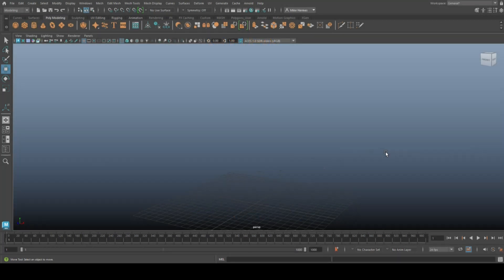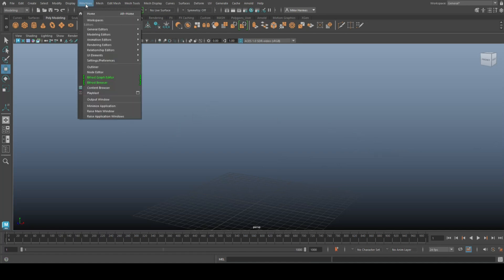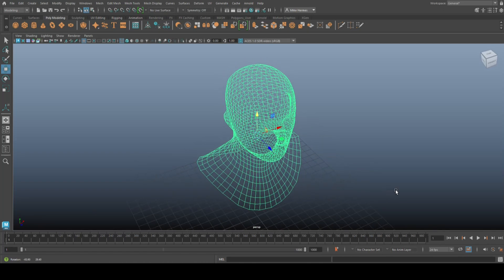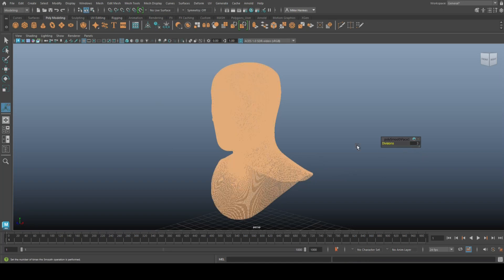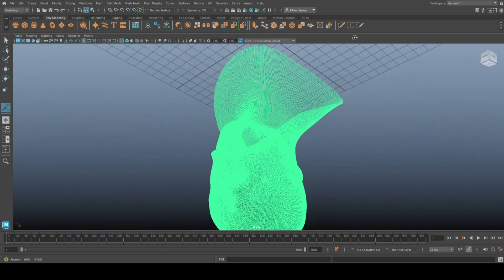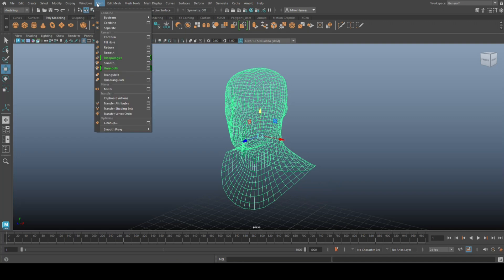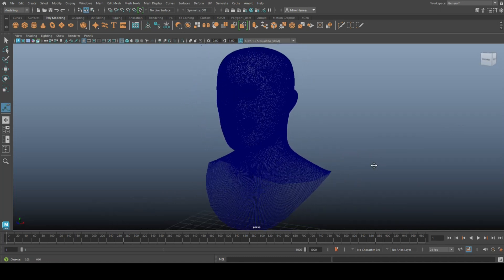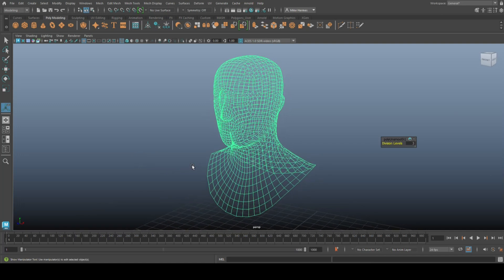Maya 2024 tutorial : There is a new feature in Maya 2024 and I LOVE it !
appreciated !